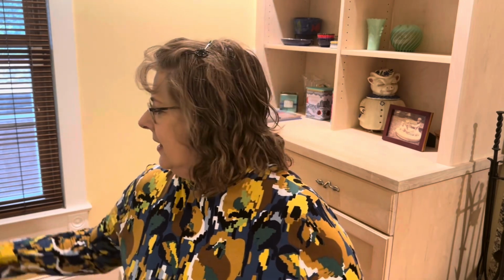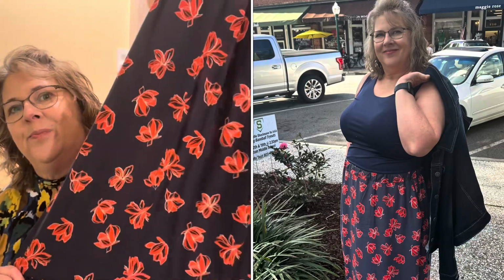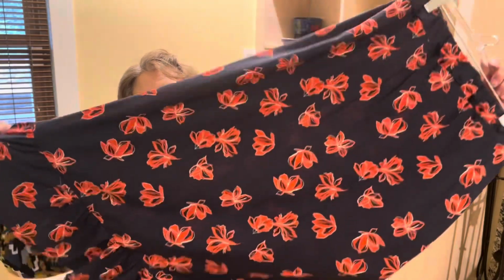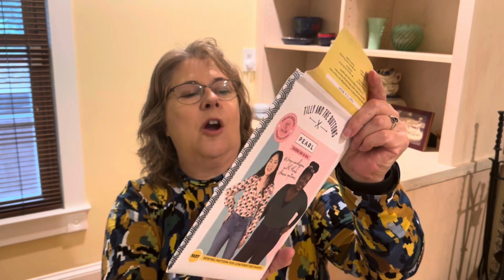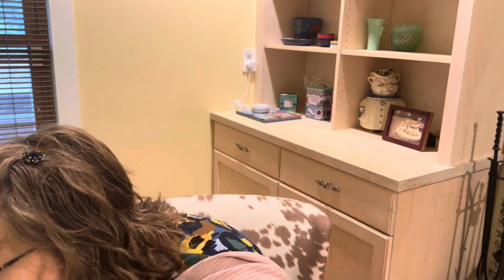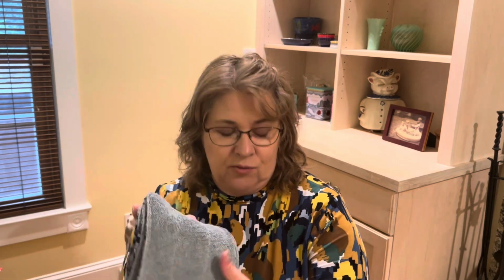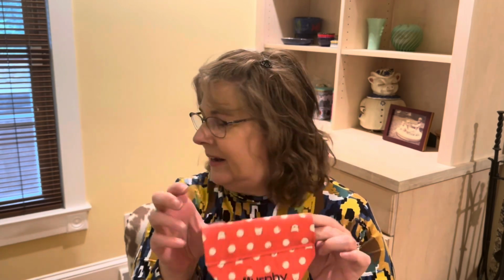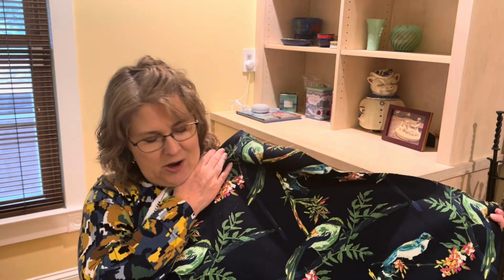Sewing Things that Make Me Feel Great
Sewing clothes that make me happy is an act of self-care. I sewed a skirt that boosts my confidence because I know I look good in it and I feel great! I do not have a problem saying that I like to sew clothes that flatter my curvy figure. I am on a quest to sew clothes that work well together and form a cohesive capsule wardrobe. This means I need to be thoughtful and plan my sewing makes. It can be so easy to get distracted by all the new patterns and beautiful fabric. I am learning which patterns and styles to sew to give me that joy and confidence I am looking for. I am pledging to not sew orphan garments that do not match anything I have in my wardrobe!

I also find joy in sewing beautiful things that are practical and needed for my home. I love the drapes I sewed for our guest bedroom. They are much nicer in quality than the other drapes in the house and they cost less to make than the drapes we purchased. The fabric works well with the colors in the room and it feels like our personality is expressed. The drapes I sewed also serve a practical need of dampening noise and blocking out light so little ones can nap more easily.

I had a very productive week of sewing. I managed to sew gifts! I sewed items for a craft sale! I sewed new drapes! I sewed the Sabina Skirt by The Little Pomegranate which makes me feel fantastic every time I wear it!

Links to patterns and tutorials:

The Sabina Skirt by The Little Pomegranate is a free sewing pattern and can be found

The Pearl Cardigan sewing pattern from Tilly and the Buttons can be found

Murphy's Dog Bandana was the No Dip Dog Bandana by Designs by JuJu which can be found